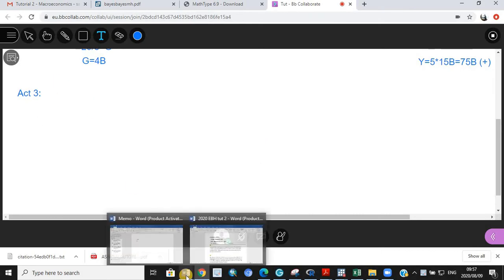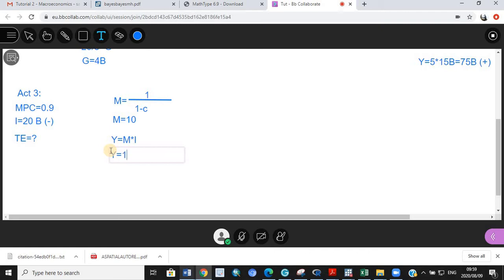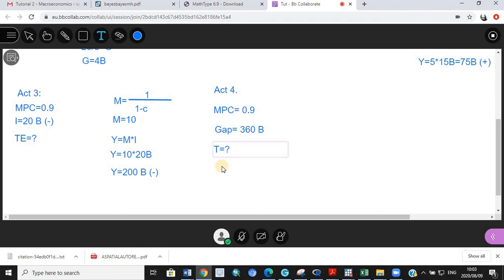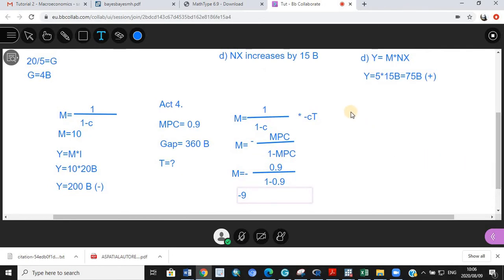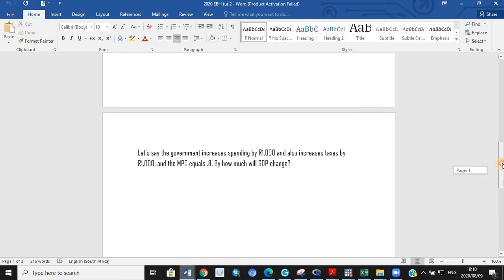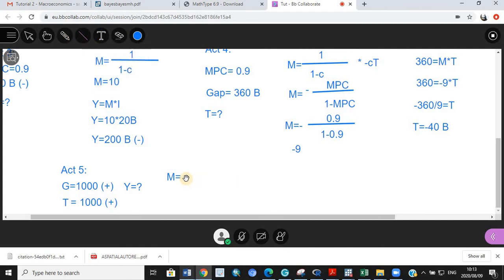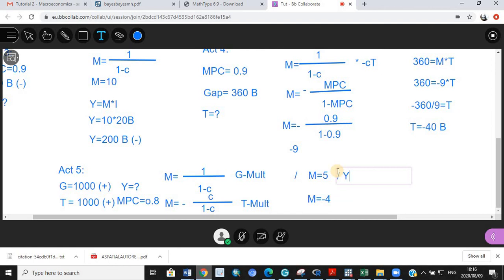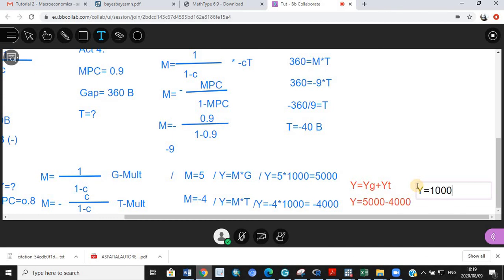Tut 2, Bridg, part 2